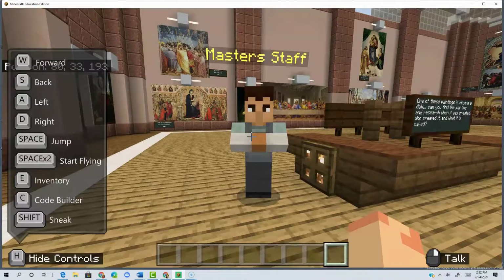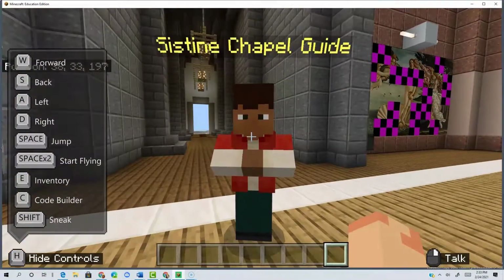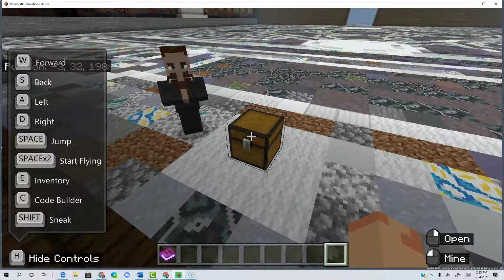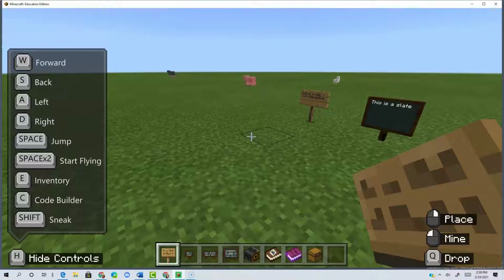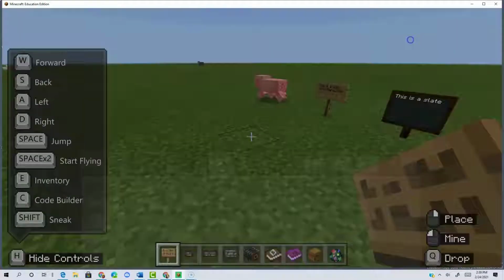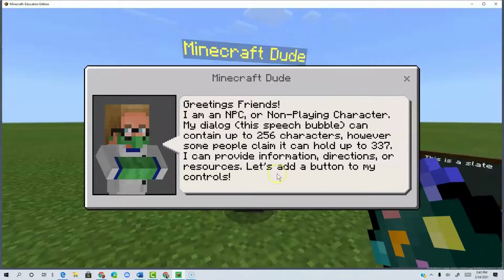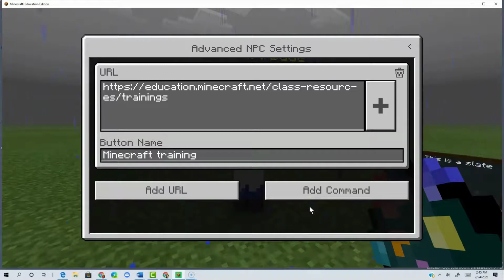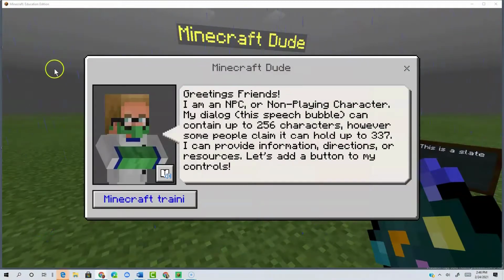MEE 102 NPCs Non Playing Characters